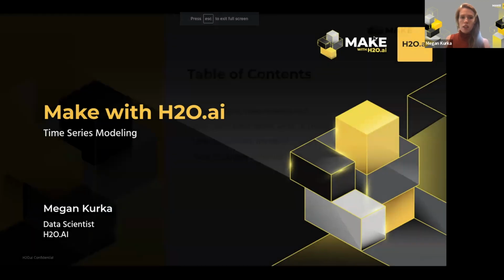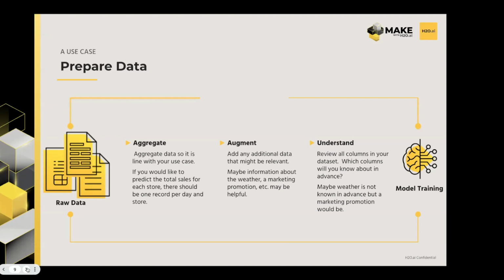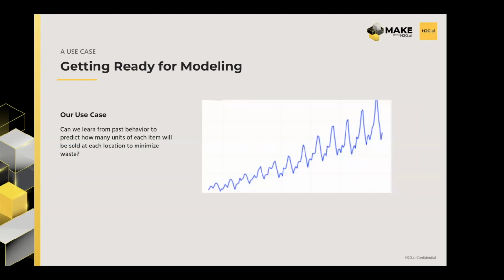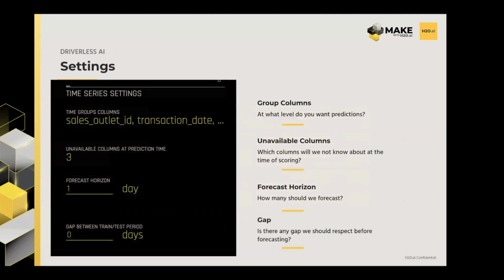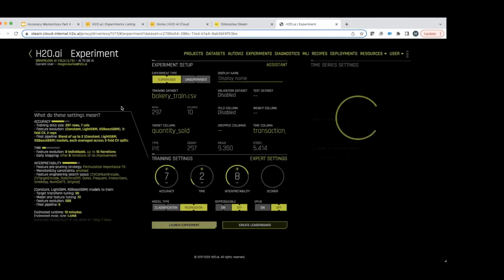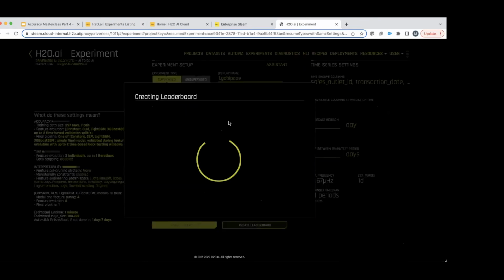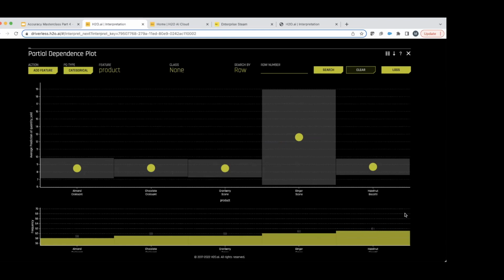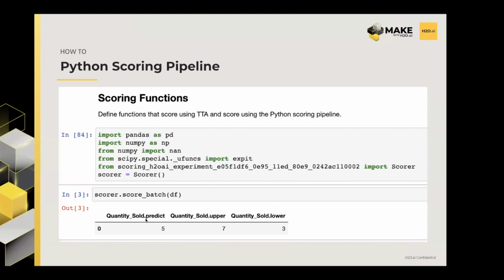Make with H2O.ai: Accuracy Masterclass Part 4 - Times Series Models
H2O.ai Data Scientist, Megan Kurka presents at Make with H2O.ai on time series models, the 4th accuracy masterclass.

0:00 Introduction
2:25 Steps for Modeling
4:09 Identify Business Use Case
5:45 Prepare Data
9:45 Getting Ready for Modeling
12:58 Time Series in Driverless AI
15:40 Automatic Modeling
17:57 Experiment Setup
20:43 Evaluating Metric
22:29 Demo
29:19 Leaderboards
30:29 Expert Settings
32:10 Validating Forecasting Models
36:12 Deploying Forecasting Models
39:07 Test Time Augmentation
41:10 Python Scoring Pipeline